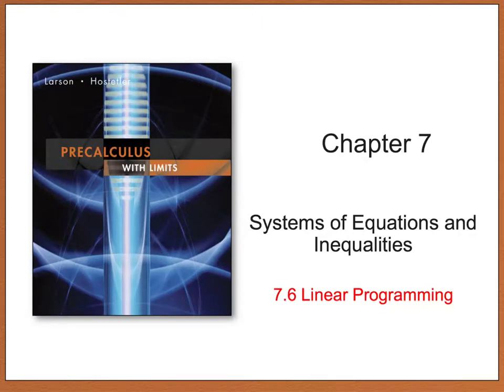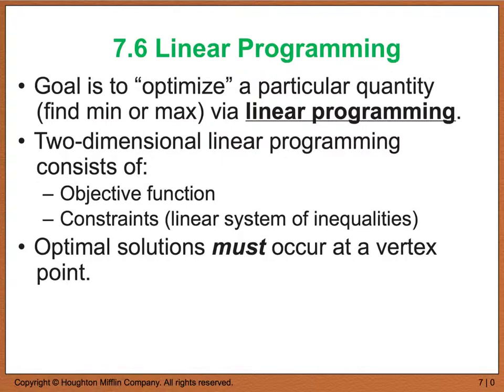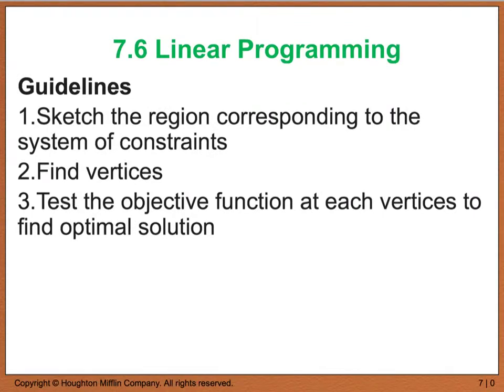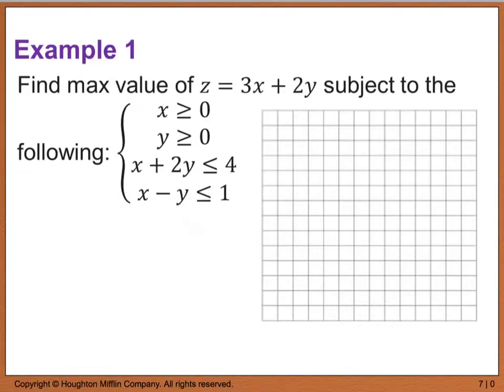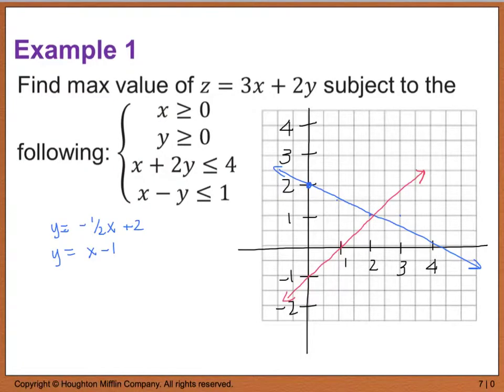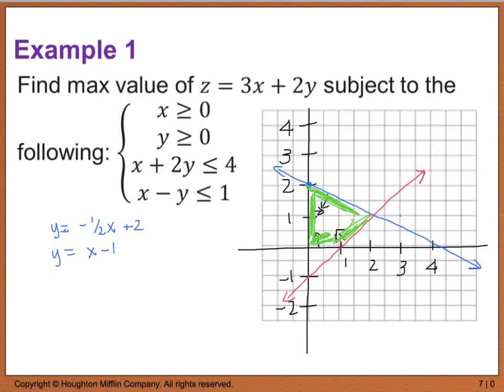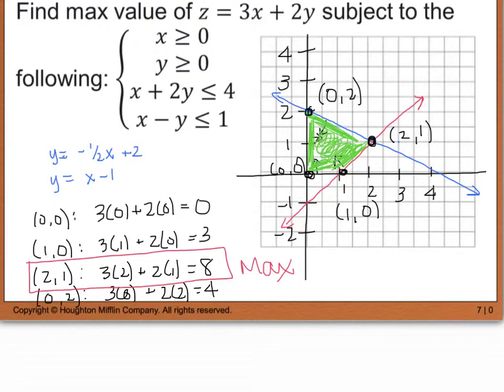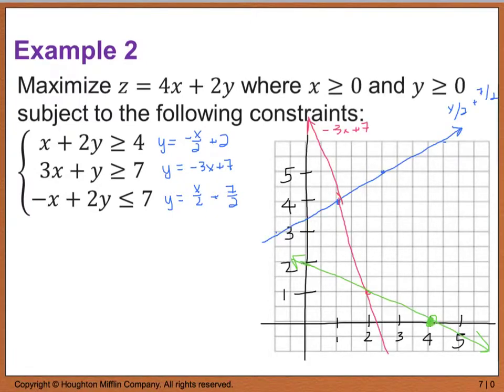Precalc 7.6 Linear Programming